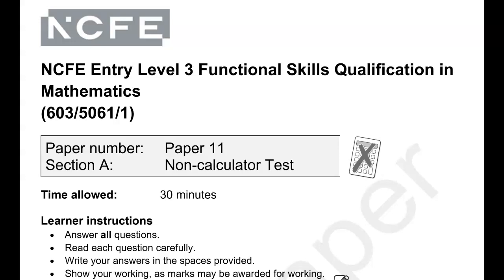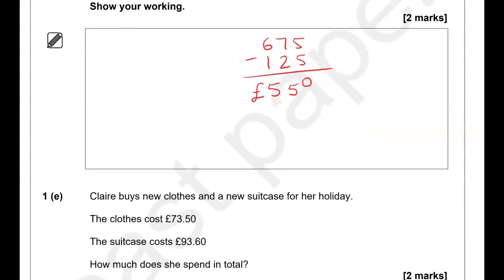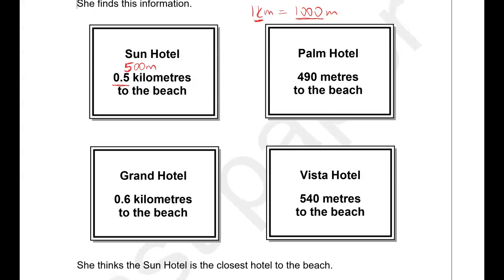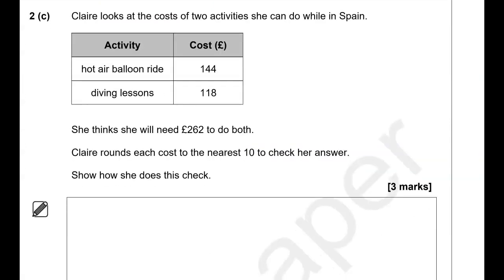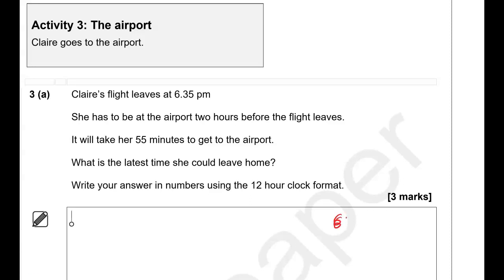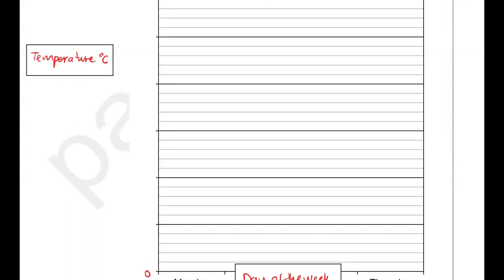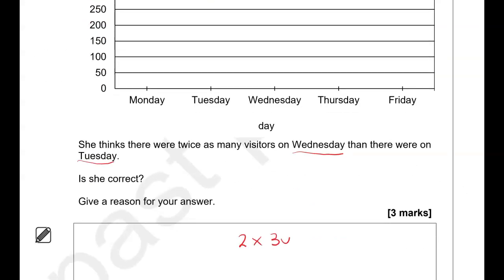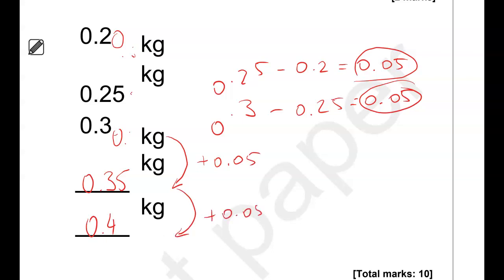Entry 3 Functional Skills Maths Practice Paper 3 NCFE